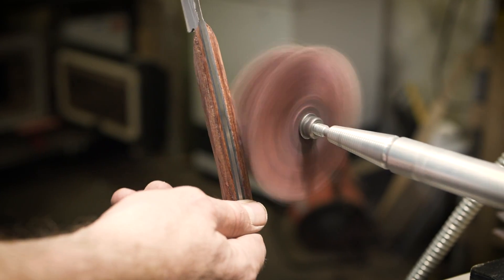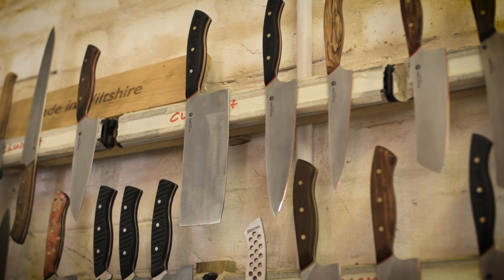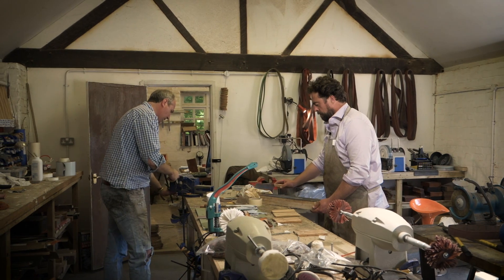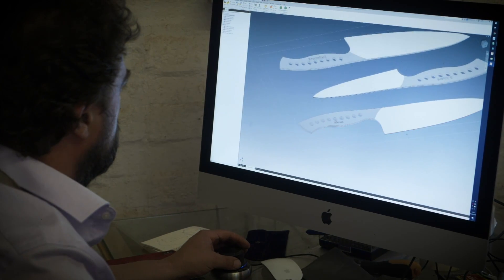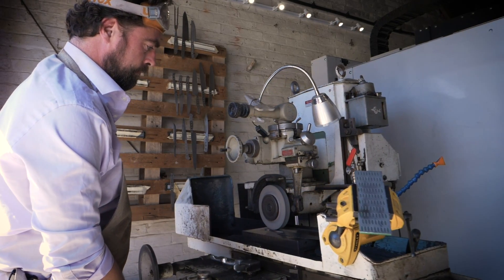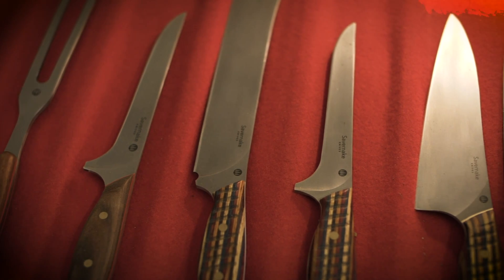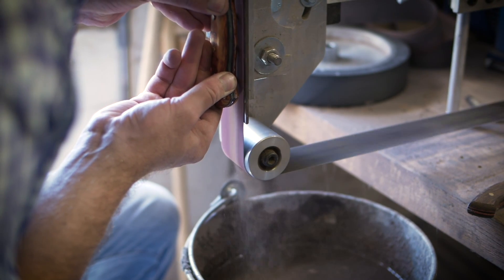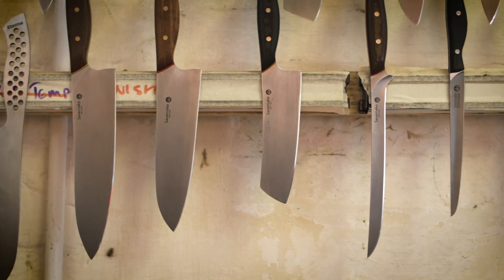Savernake Knives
How a Wiltshire company is using cutting-edge technology to shape its custom-made knives!

Thanks to bespoke personalisation, aerospace manufacturing techniques and hand-finishing, no two Savernake knives are ever the same

The most fundamental tool in any kitchen is a knife, and if you’re going to spend money on one thing, a strong, sharp piece of kit is going to be an investment you’ll appreciate.

It’s common knowledge that you’re less likely to cut yourself with a sharp knife than a dull one, and that a harder, sharper blade will take most of the effort out of all of your slicing and dicing, but what makes a knife better than the rest?

It’s a truly unique product, and that’s not marketing patter. No two knives are ever the same
Laurie Timpson
Savernake knives are made to order from materials that are, according to the company: “Chosen by craftsmen and not accountants.”

The company sells to chefs and aficionados and trades on the almost infinite customisation it offers in its products, which combine centuries-old craftsmanship with aerospace technology.

Life at a knife-shop

Business disruption is ubiquitous, whether your company is a taxi, a bank, or a restaurant. Even mankind’s oldest tool hasn’t escaped the pace of change.

“Any industry that’s complacent is ready for disruption,” says Laurie Timpson, co-founder of Savernake Knives. Operating from the edge of a forest in Wiltshire, Mr Timpson and co-founder Philip Shaw, have been driven to create a tool with all the heritage you might expect but without the flaws that plague more rustic alternatives, with sacrifices made for beauty, robustness or longevity.

“We are the only people in the world (after three years of searching) who use a combination of aerospace manufacturing techniques and hand-finishing to create rapid-turnaround, high-quality bespoke chef’s knives, selling direct to the customer and allowing almost infinite customisation,” says Mr Timpson. “It’s a truly unique product, and that’s not marketing patter. No two knives are ever the same, but they are always ones we are immensely proud of.”

A unique identity

“People want to buy local; they want something nobody else has,” says Mr Timpson. “The maker movement is growing stronger every month because people recognise the inherent value in something that takes time and craftsmanship to produce, rather than something that’s stamped out of sheet of metal. The price represents what the shop can get away with rather than what the product is worth.”

The company’s determination to be at the cutting edge of modernity is what defines it
While Mr Shaw explains that a Savernake knife is at a price point above a supermarket alternative, that denotes a hand-crafted tool “that is equally at home sitting in a £100,000 kitchen in SW3 as it is an up-and-coming 16-hour-a-day restaurant in EC2”.

Indeed, the company’s determination to be at the cutting edge of modernity is what defines it, he adds: “Our customer doesn’t have to compromise on which way to leap.”